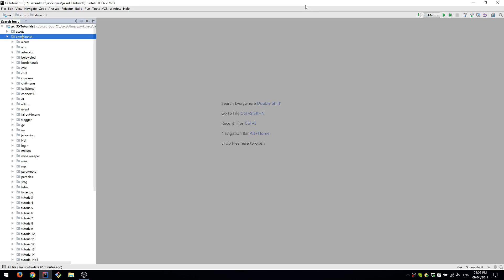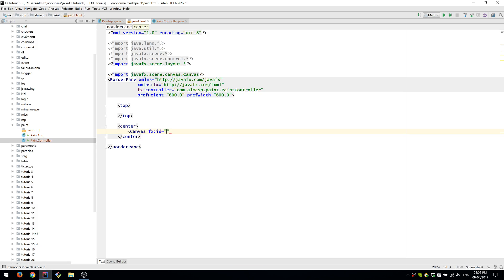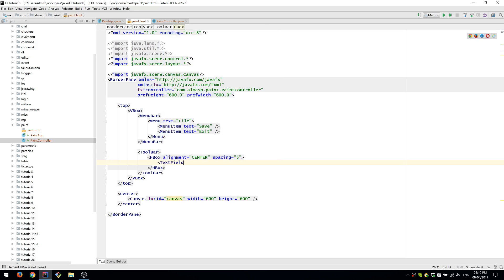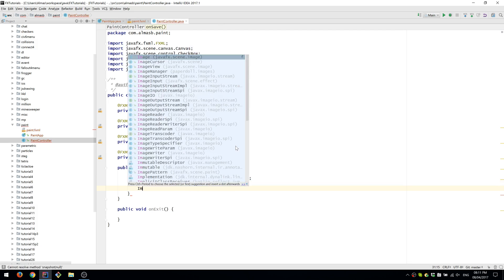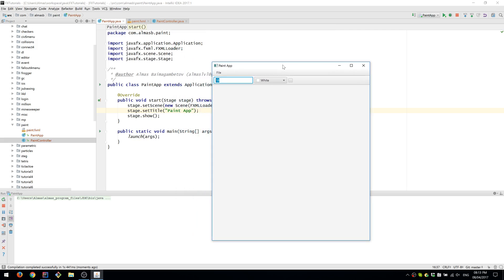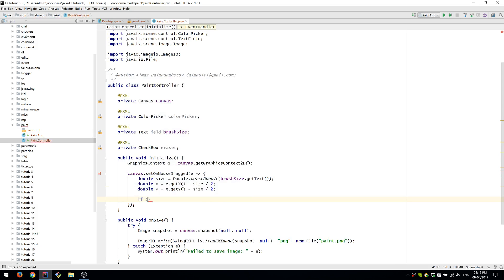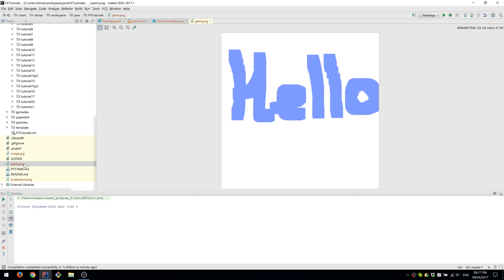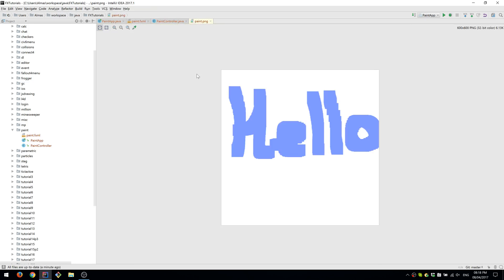JavaFX Software Tutorial: Paint (MVC)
In this tutorial we make a very simple Paint application.
Possible extensions:
1. Different brush shapes: line, circle, polygon, etc.
2. Open a "jpg" or "png" file to modify
3. Implement open/save using a background thread
4. Add undo / redo
5. Add save dialog

2. FileChooser is your friend